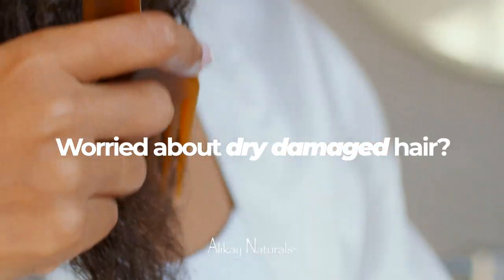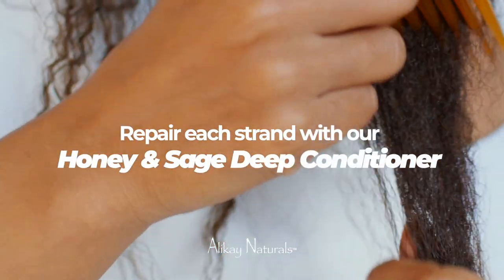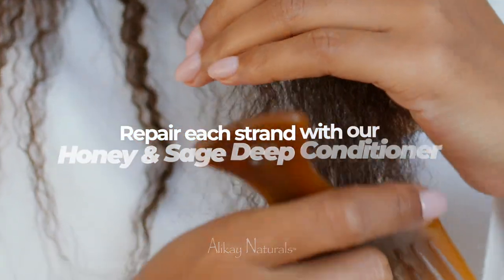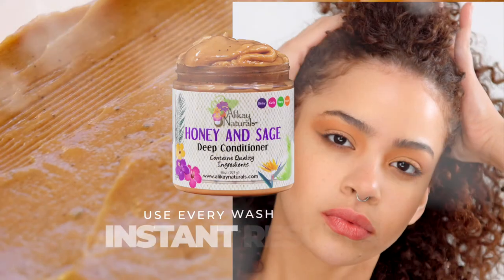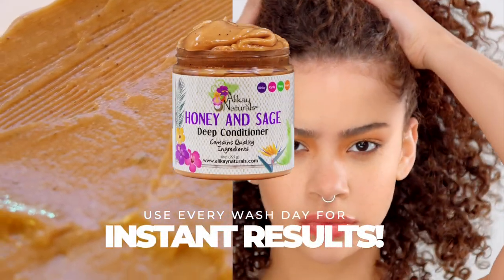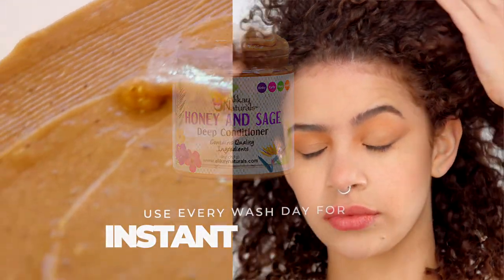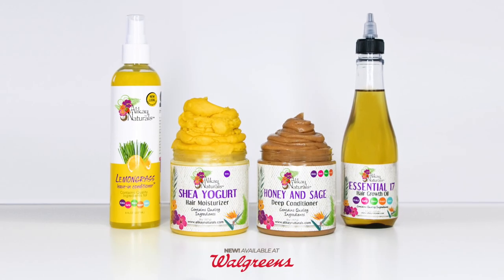Alikay Naturals Best-Sellers Now Available at Walgreens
Alikay Naturals kicked off BlackHistoryMonth making ground-breaking history as the 1st BlackOwnedBrand and manufacturer to launch in 1,833 Walgreens stores while remaining an independent and self-funded beauty brand. YES...we are now available at WALGREEN! YAAAASSSSS!

Find your local Walgreens with our Store Locator and stock up on our Honey And Sage Deep Conditioner, Lemongrass Leave-In Conditioner, Shea Yogurt Hair Moisturizer, and Essential 17 Hair Growth Oil!